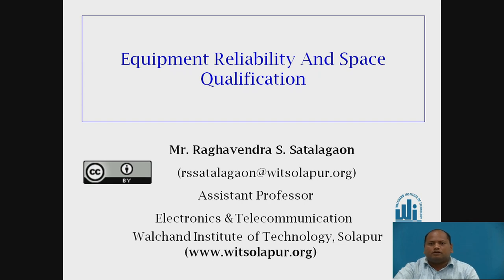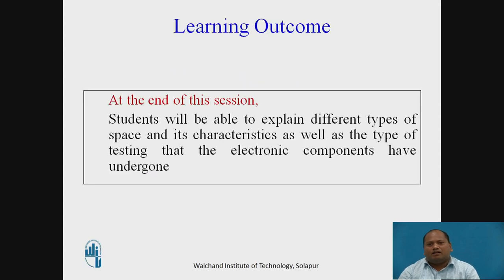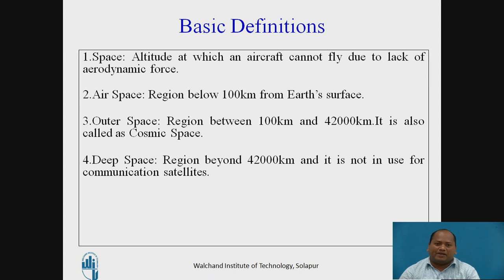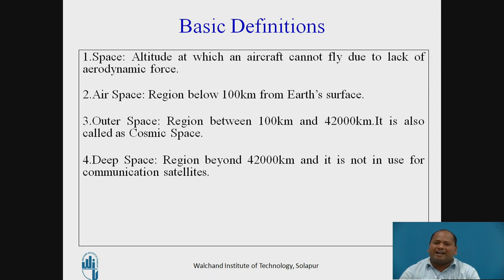Equipment Reliability and Space Qualification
Mr.R.S.Satalagaon
Assistant Professor
E&TC Department
WIT Solapur.